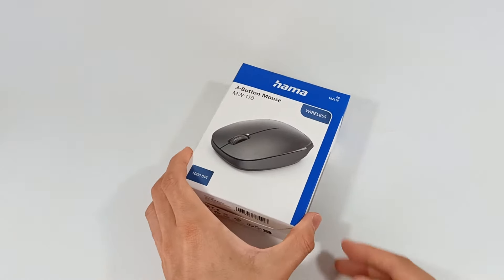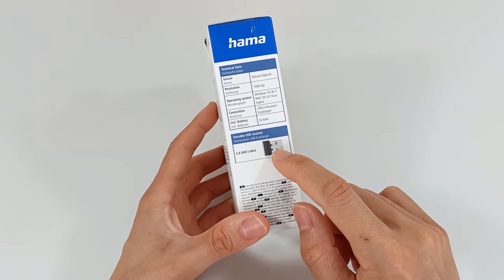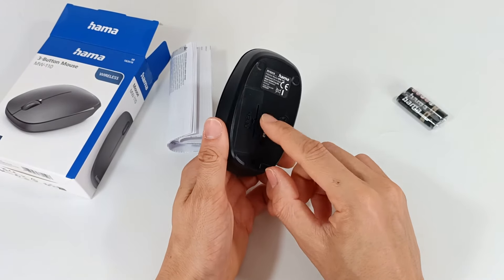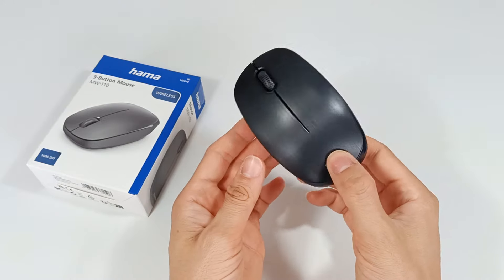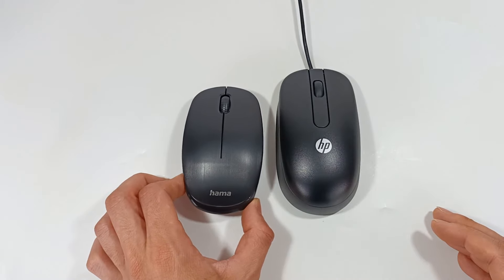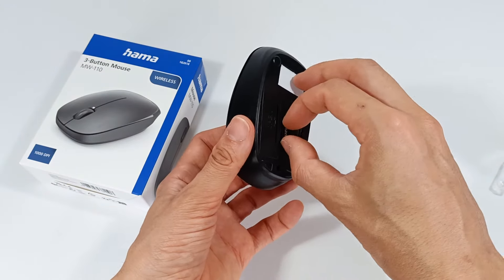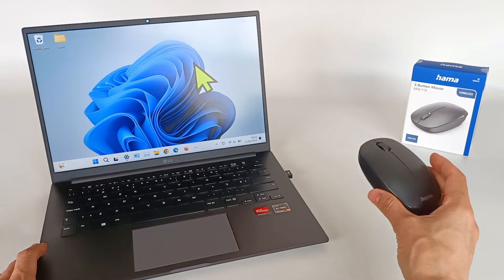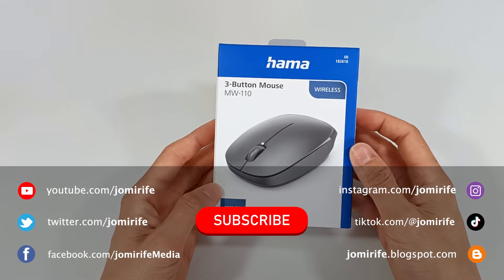Hama MW-110 Wireless Mouse – The cheapest Bluetooth wireless mouse with 1000 DPI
Which wireless mouse do you use?

The Hama MW-110 is a Bluetooth wireless mouse known for its simple design and practical functionality. Compact and lightweight, it is ideal for portable use with notebooks and tablets. It offers a resolution of 1000 DPI, ensuring adequate accuracy for everyday tasks such as internet browsing and office work. The mouse features wireless connectivity of up to 8 meters and is powered by an AAA battery, with an energy saving system that increases battery life. Its ergonomic design is suitable for right-handed users, providing comfort during prolonged use.

Wireless computer mice offer greater mobility and practicality by eliminating the need for cables, allowing for a more organized and flexible experience. Using connections via Bluetooth or USB adapters (dongles), these mice guarantee reliable performance, with a range that can vary between 5 and 10 meters. They are ideal for those who use laptops or want greater freedom of movement in the workplace. Many models have high-precision sensors, adjustable to different DPI levels, and some more advanced versions include rechargeable batteries. They are widely used for everyday tasks, work, and even gaming.

Related products:
Logitech MX Master 3
Microsoft Surface Mouse
Apple Magic Mouse 2
Logitech M720 Triathlon
Razer Atheris
Logitech Pebble M350
Xiaomi Mi Silent Mouse
HP Z5000 Bluetooth Mouse
Dell WM615 Bluetooth Mouse
Lenovo ThinkPad X1 Bluetooth Mouse
Anker Ergonomic Vertical Mouse
Logitech MX Anywhere 3
Corsair Harpoon RGB Wireless
Jelly Comb Bluetooth Mouse
HP Specter 700 Rechargeable Mouse
Wireless Mouse Rapoo MT750S Multimode Mouse
Satechi M1 wireless mouse
TeckNet Bluetooth Mouse
VicTsing MM057 2.4G Wireless Mouse
Logitech G603 LIGHTSPEED Wireless Gaming Mouse

Wireless Keyboards:
Logitech K380
Logitech MX Switches
Apple Magic Keyboard
Microsoft Surface Keyboard
Corsair K63 Wireless
Logitech G915 TKL
Keychron K6
Razer BlackWidow V3 Pro
Logitech K800
Keychron K2
Microsoft Designer Compact Keyboard
Anne Pro 2
Corsair K57 RGB Wireless
Logitech G613
Arteck HB030B
Satechi Slim X3 Bluetooth Keyboard
Dell KM717 Premier
Logitech K780
HP Pavilion 600 Wireless Keyboard
Redragon K530 Draconic Wireless

0:00 intro
0:22 Specifications
1:05 Unboxing
1:43 Design and materials
3:04 Size
3:38 Stacks
4:21 Connecting to the computer
5:07 Stand by
5:49 End

id:rato_hamamw110